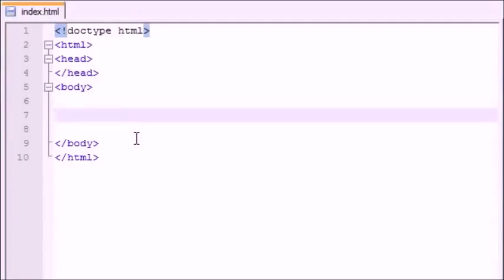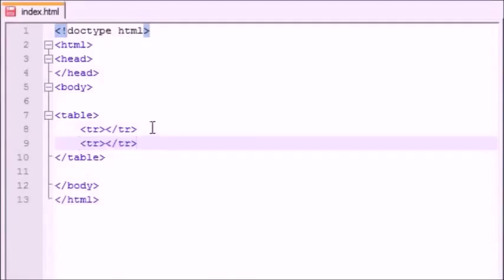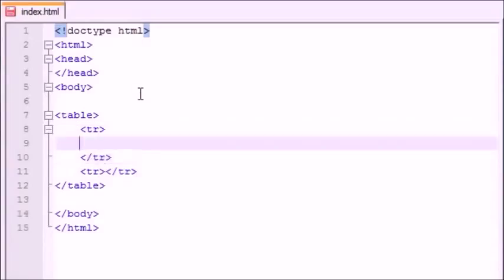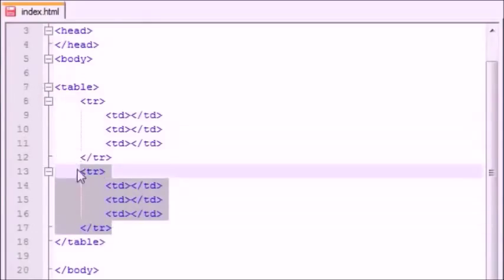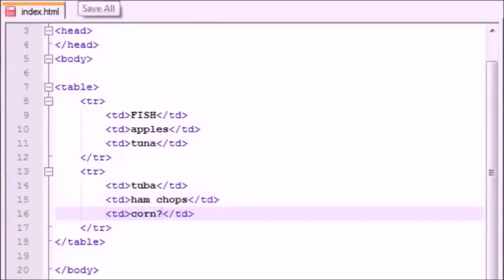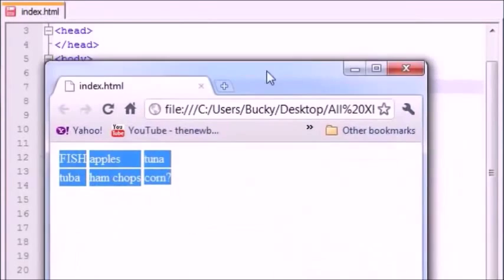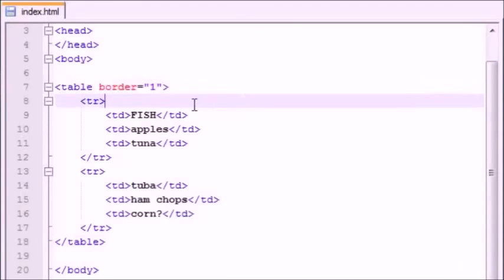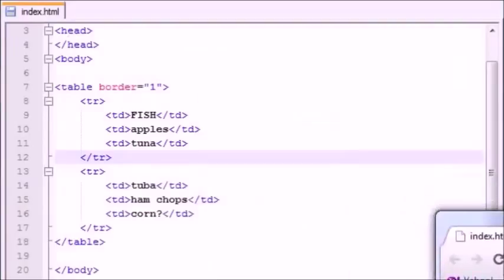HTML tutorial part 11 Tables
how to add tables
html5 tutorial
html5 tutorial for beginners with examples
html5 tutorial point
website design tutorial in hindi
website hacking
website making
website creation
website design in photoshop
website design tutorial dreamweaver
website design tutorial in php